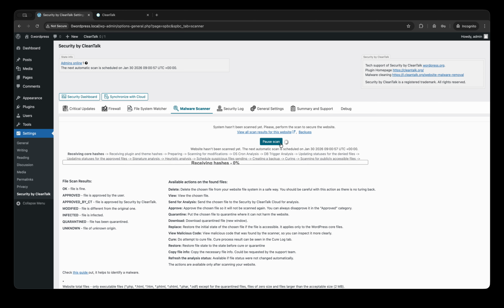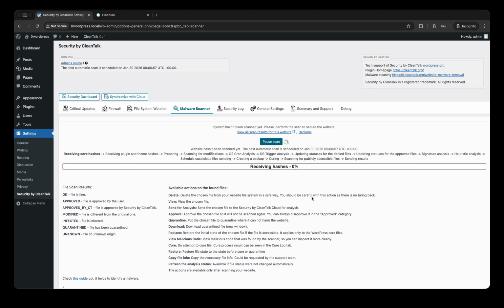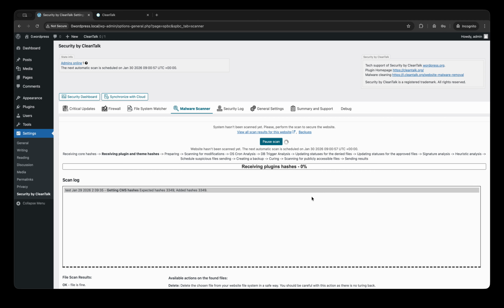Security by CleanTalk for WordPress. Installation tutorial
How to Install WordPress Security & Malware Scanner by CleanTalk?
This video shows how to install our the best Security plugin for WordPress sites.
It takes a few steps,
1. Find the plugin WordPress catalog inside your Dashboard.
2. Install & Activate the plugin.
3. Get the Access key and run the very first Malware scan.

Done! Your site is protected against malwares, viruses, brute force attacks and traffic from unwanted sources.